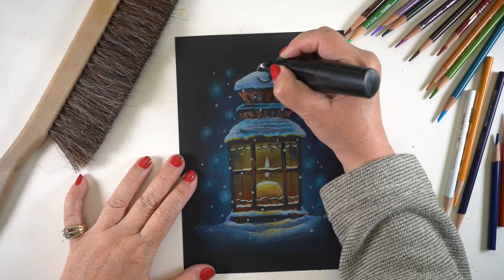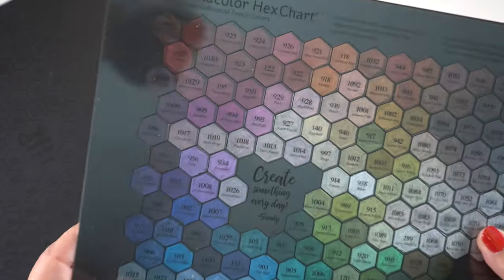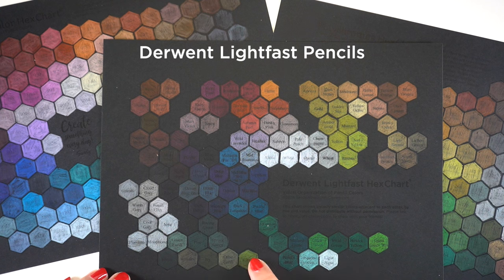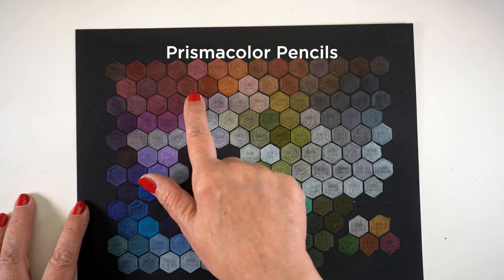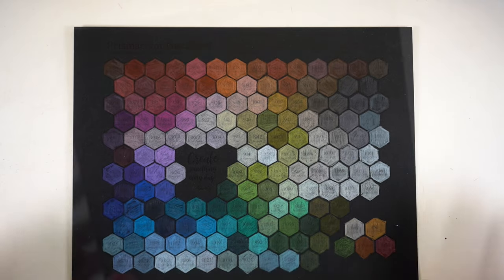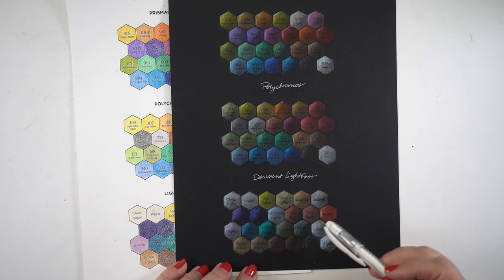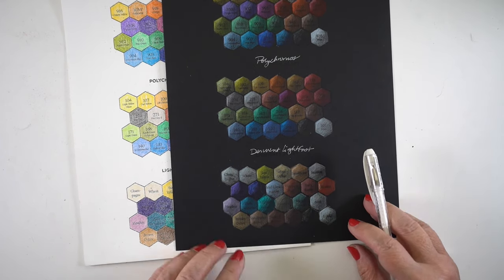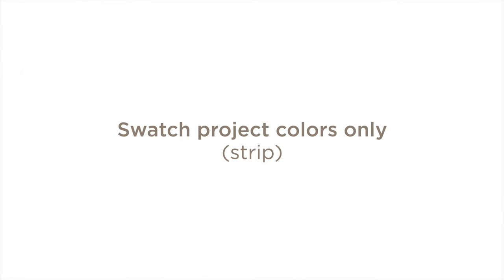Are colored pencils opaque? (And why would it even matter?)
Happy Worldcardmakingday !
Watercolors aren't the only medium where opacity matters! Pencils have different levels of opacity/transparency, and discovering that might help you order pencil better to get the effects y ou want.

Mont Marte Electric Eraser